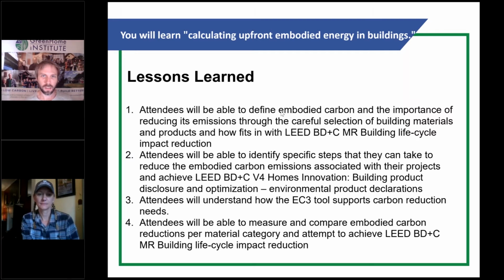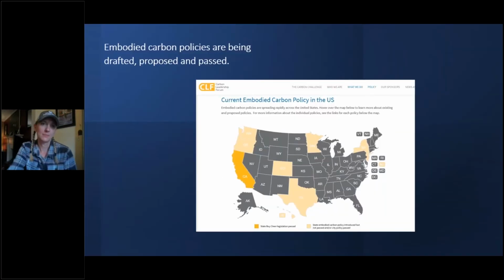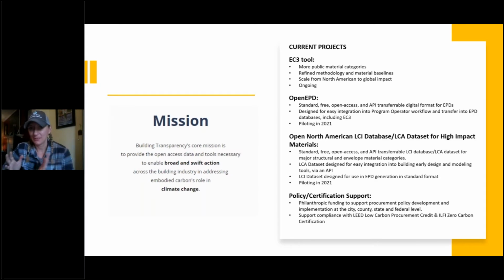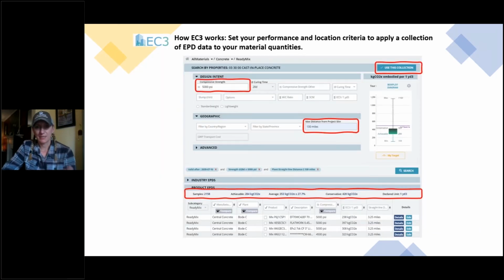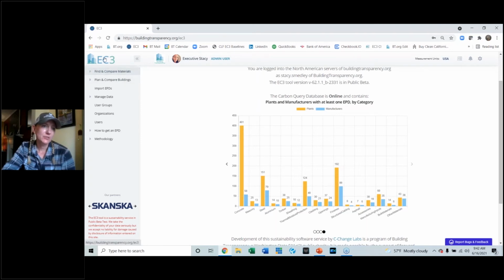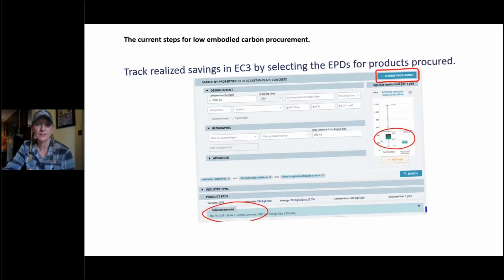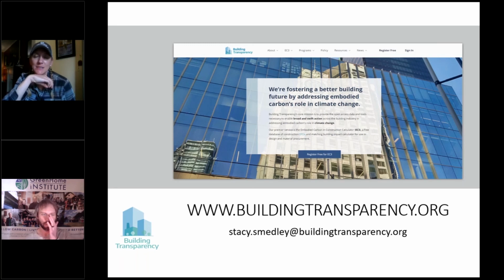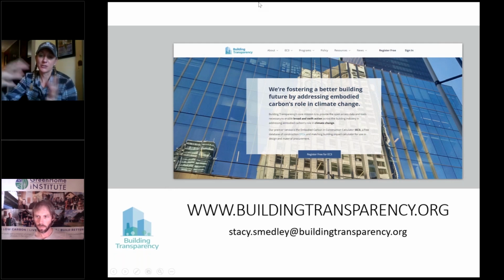Calculating upfront embodied energy in buildings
Reducing embodied carbon emissions is one of the most urgent opportunities we have today in reducing the footprint of our built spaces as building materials manufacturing makes up 11% of total GHG emissions annually.

The Embodied Carbon in Construction Calculator (EC3) is a free and easy to use tool that allows building industry professionals and leaders to assess supply chain data in order to create EPD requirements, and set embodied carbon limits and reductions, at the construction material and project scale.

During this session, Stacy Smedley, Executive Director of Building Transparency, the nonprofit organization that hosts, manages and maintains EC3, will explain the urgent need to reduce the embodied carbon emissions of our building materials and products, the breakthrough represented by this open source tool, and how EC3 supports low-carbon material procurement.

Lessons Learned:

1. Attendees will be able to define embodied carbon and the importance of reducing its emissions through the careful selection of building materials and products and how fits in with LEED BD+C MR Building life-cycle impact reduction
2. Attendees will be able to identify specific steps that they can take to reduce the embodied carbon emissions associated with their projects and achieve LEED BD+C V4 Homes Innovation: Building product disclosure and optimization – environmental product declarations
3. Attendees will understand how the EC3 tool supports carbon reduction needs.
4. Attendees will be able to measure and compare embodied carbon reductions per material category and attempt to achieve LEED BD+C MR Building life-cycle impact reduction

Instructor: Stacy Smedley, Building Transparency

Stacy has a Bachelor of Arts in Architecture from the University of Washington, and over 18 years in the architecture and construction professions. Her resume includes the first LEED for Homes Platinum certified project in Washington State as well as the first project in the world to be certified under Living Building Version 2.0 standards. As Sustainability Director at Skanska, Stacy leads sustainable initiatives, and is considered a subject matter expert in LEED, Living Building Challenge and carbon emissions associated with buildings and construction.

In her role at the newly established nonprofit, Building Transparency, Stacy leads the continued management and development of the free, open-access Embodied Carbon in Construction Calculator (EC3) tool and works to educate and engage the building industry on actionably reducing embodied carbon emissions of building materials.

Stacy has served in various advisory and leadership roles, including: Co-Chair of the Washington Businesses for Climate Action; Advisory Board Member for the University of Washington Carbon Leadership Forum; Construction Taskforce Chair for the Embodied Carbon Network; Advisory Group Member for AIA Materials Working Group; Emerging Professional Regional Chair for USGBC; Membership Chair for the Cascadia Green Building Council. She is a 2020 Grist 50 Fixer, a 2019 ENR Top 25 Newsmaker, and shared a Living Building Challenge Hero award for her work on the Bertschi School Living Science Building.